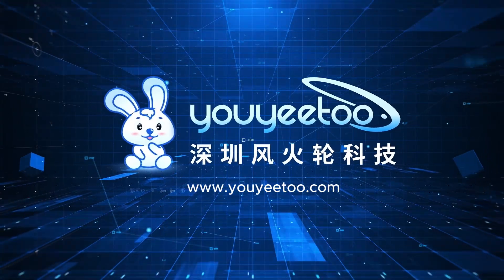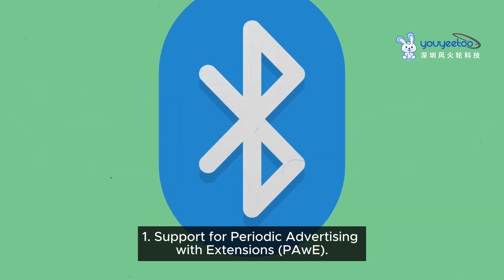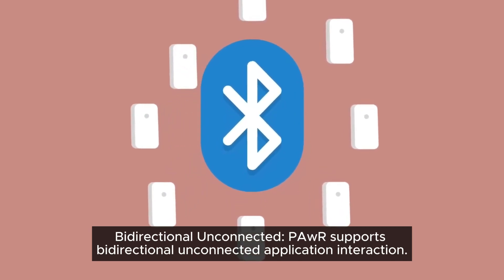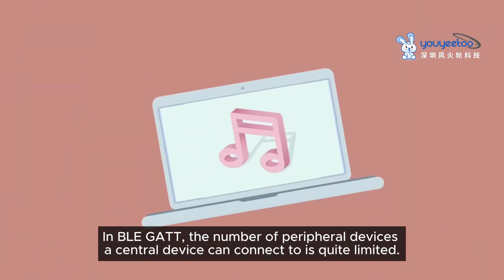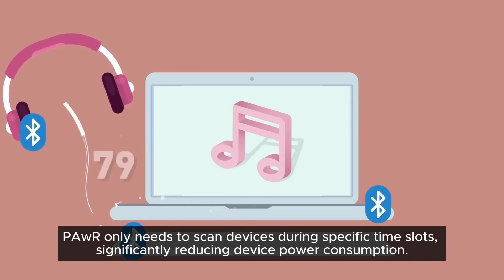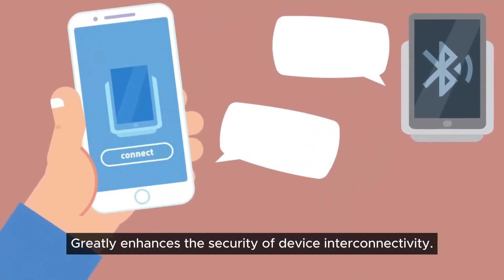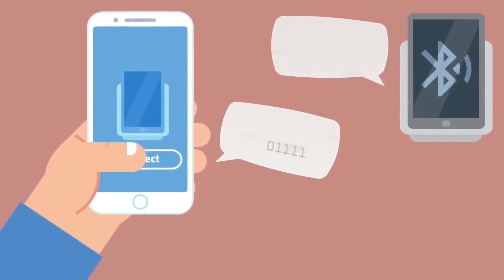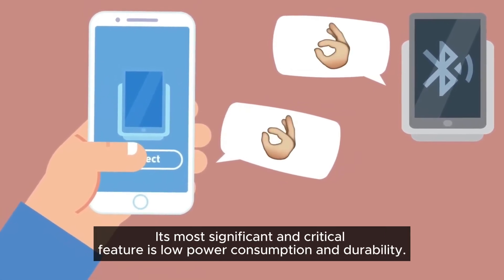Bluetooth 5 4 and its features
In this video we will talk about recently released the core specifications for Bluetooth 5.4 by Bluetooth Technology Alliance.

youyeetoo geek shop is a world-leading robotics and open source hardware provider, providing open technology and agile manufacturing from Shenzhen.

Get help form youyeetoo team: wiki.youyeetoo.com